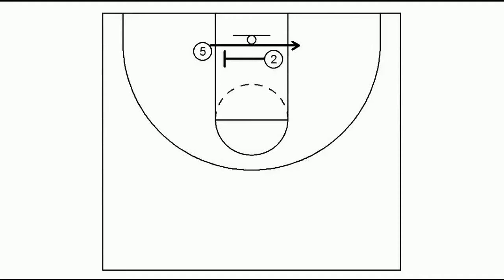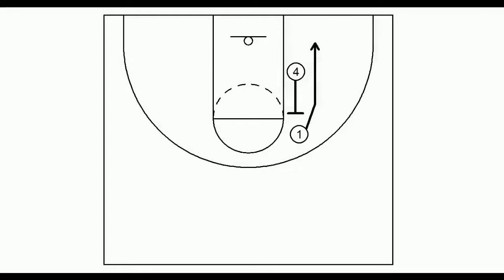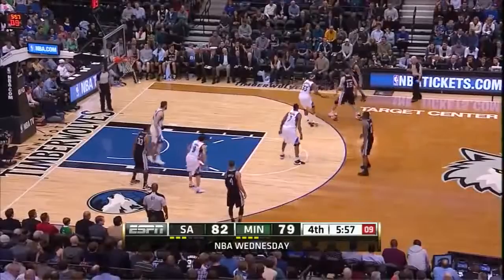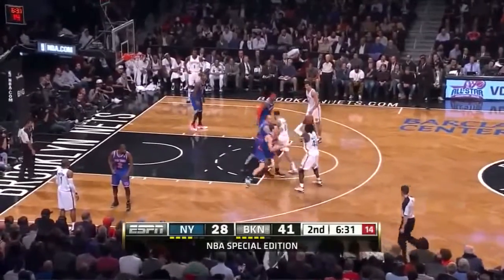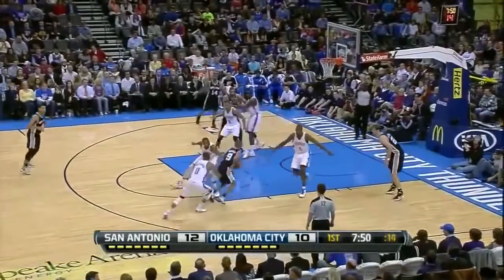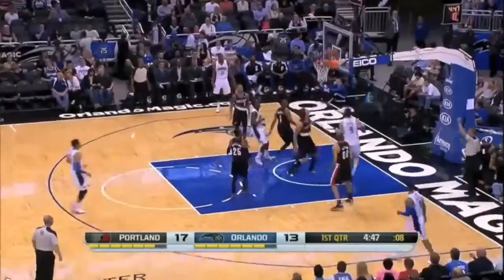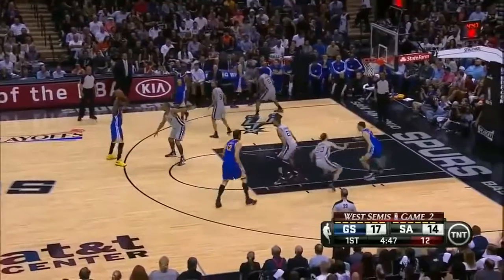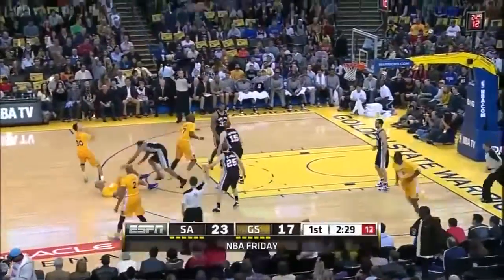Types of Screens